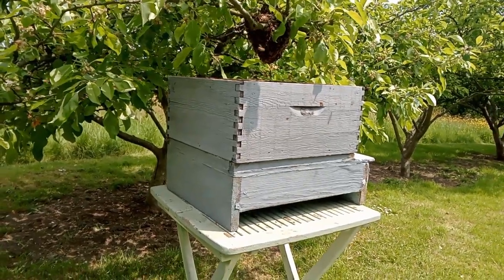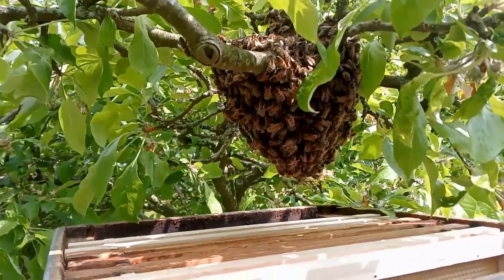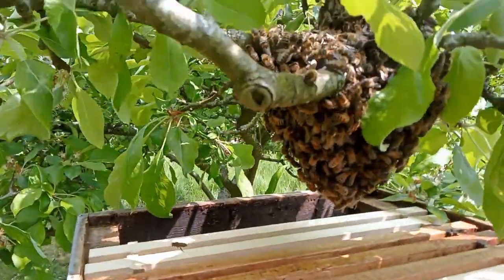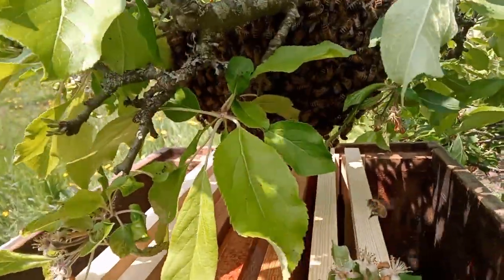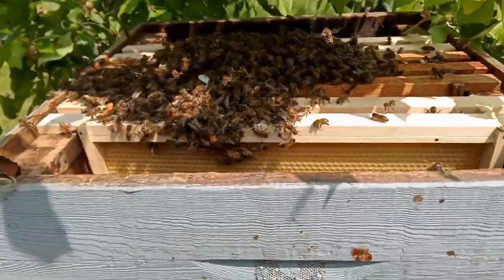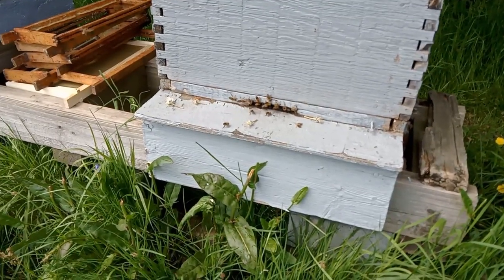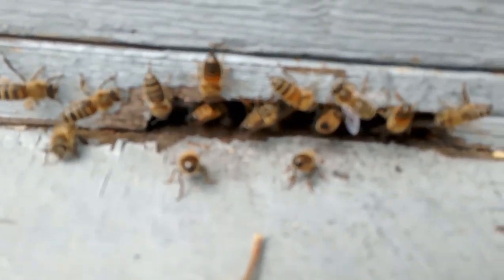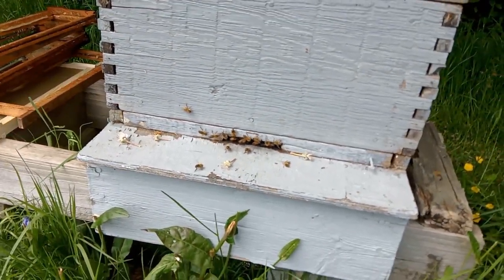Nice and Easy Swarm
If only all swarms were like this!  Hope its the last of this year as I am running out of equipment. Best wishes to you all. Peter